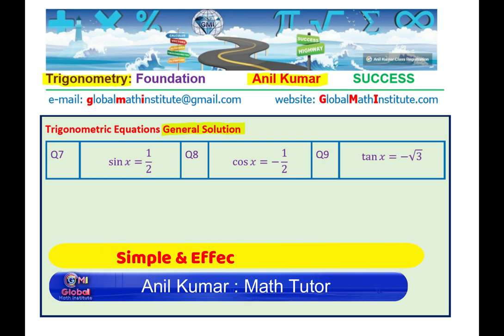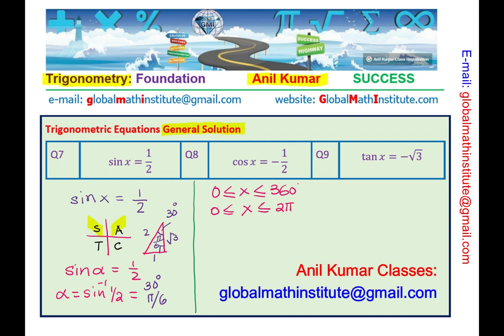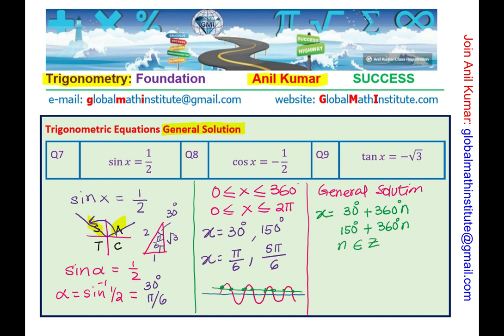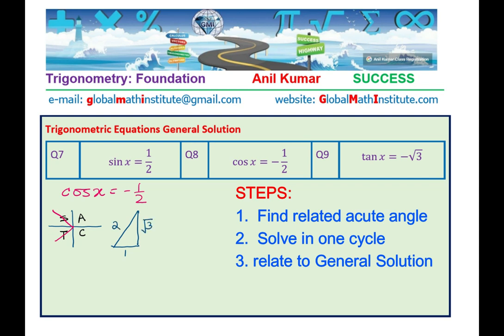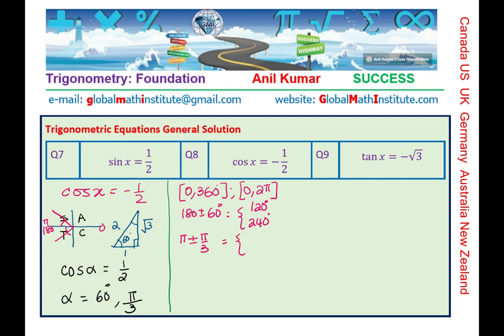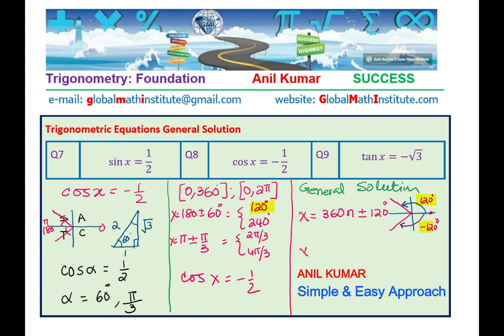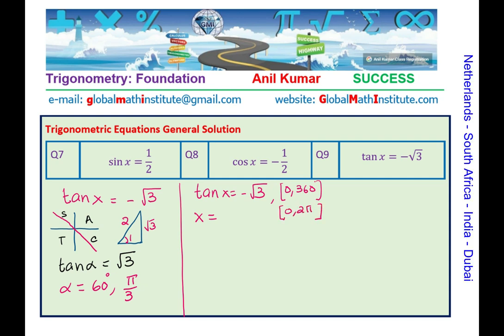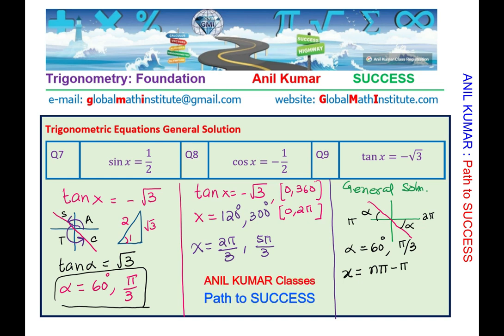General Solution for Trigonometric Equation Using Special Triangles for sine cosine and tangent